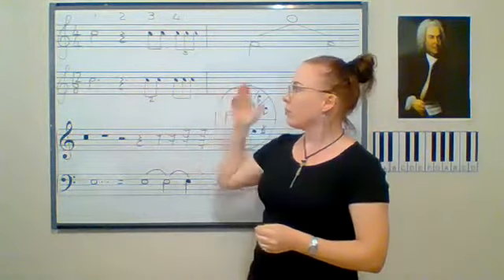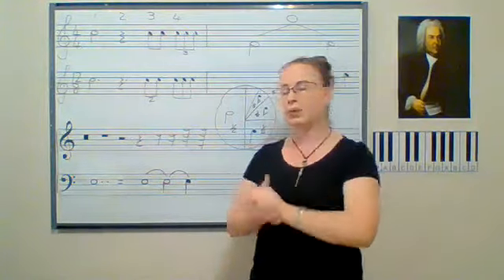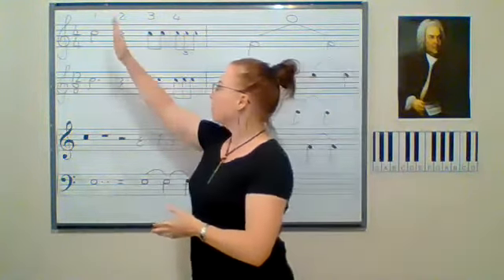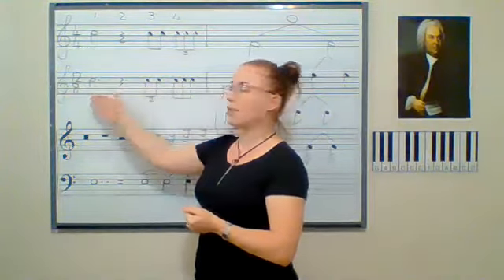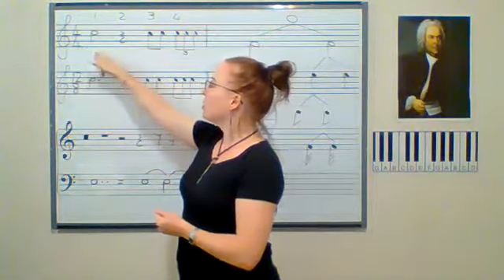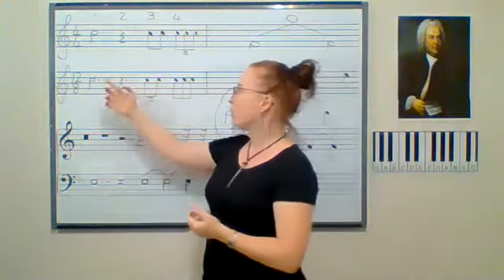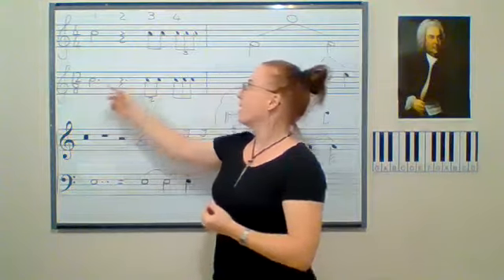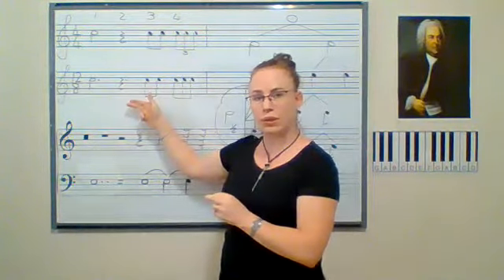Didactics 3: Beat & Rhythm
In this video, Dr Tronél Hellberg is explaining the didactics of teaching beat and rhythm.

This video is aimed at teachers, pre-service music teachers, PGCE students, teachers who feel their theory knowledge is a bit rusty, etc. Dr Hellberg will help you to build a solid foundation to teach up to Grade 5 (ABRSM/UNISA/Trinity Guildhall) or Grade 12 Music (CAPS/IEB).

At the bottom of this description you will find links to a few online resources that you might find useful when teaching beat and rhythm. There are many other resources, these are just a few! ;)